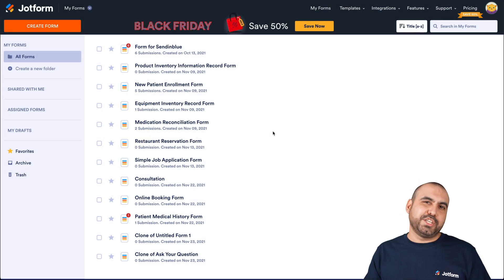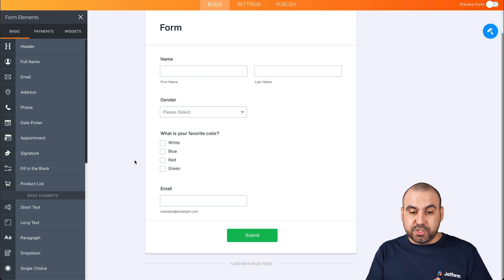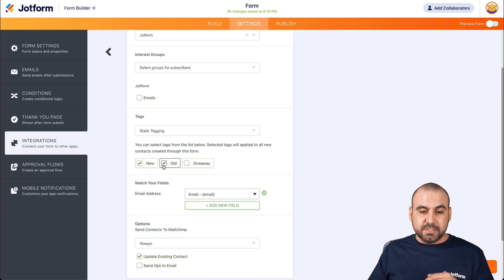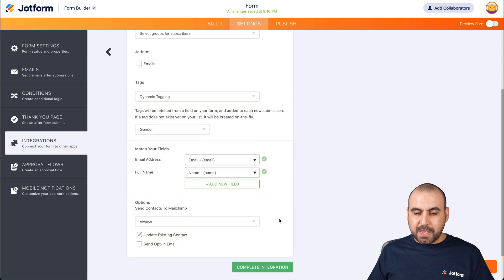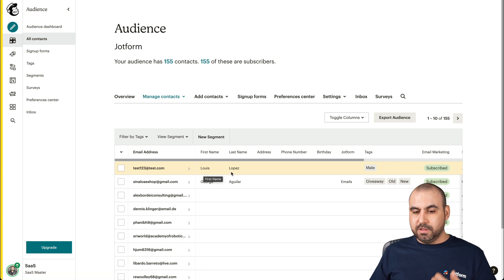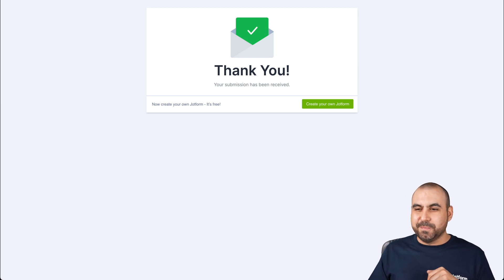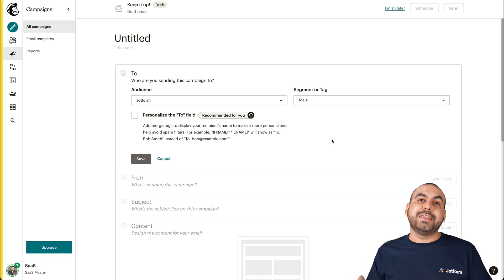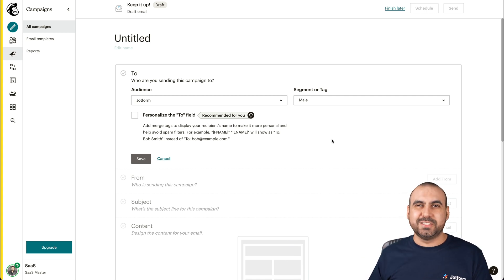How to Use Mailchimp Tags in Jotform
Did you know you can apply Mailchimp tags to contacts submitted through your online lead generation form? In this tutorial, we’ll show you how to use Mailchimp tags when setting up the Mailchimp integration and explain why they’re so useful for email campaigns. Learn how to set up static tagging, dynamic tagging, and advanced tagging with conditional logic in just a few easy steps.
LINKS & RESOURCES
👋 ABOUT JOTFORM
Hi, we're Jotform, a full-featured online forms platform that makes it easy to create robust forms and collect important data. Check us out